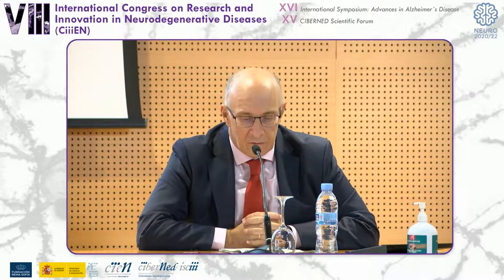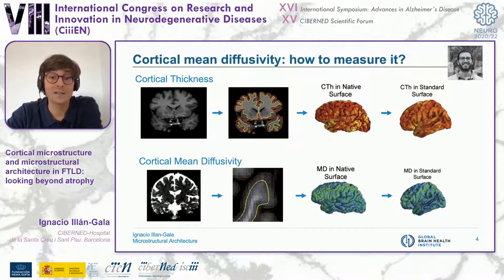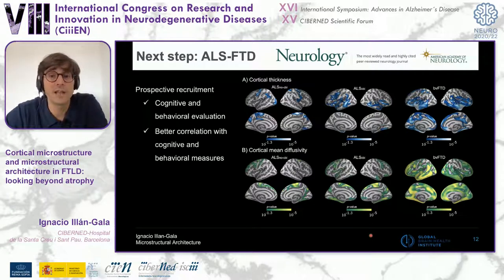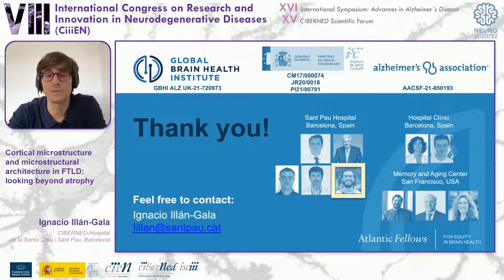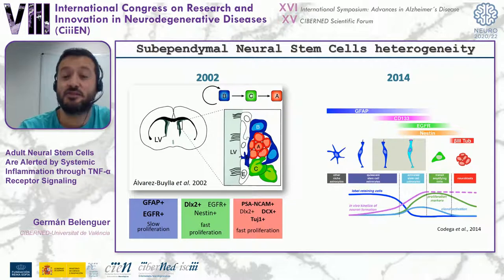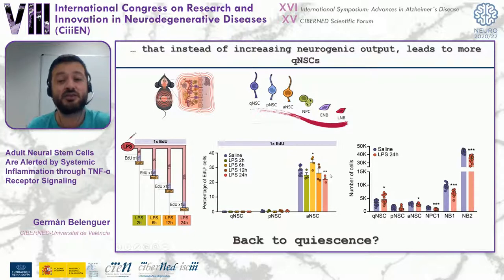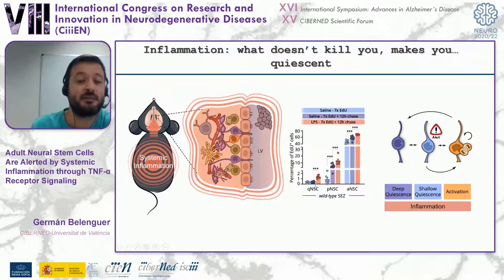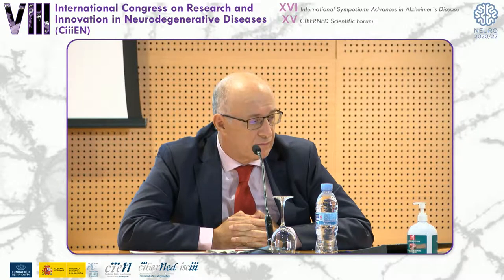CIIIEN2021 | Scientific session VI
Ignacio Illán-Gala (Young Clinical Investigator Award).
CIBERNED-Hospital de la Santa Creu i Sant Pau. Barcelona
«Cortical microstructure and microstructural architecture in FTLD: looking beyond atrophy»

Germán Belenguer (Young Investigator Award).
CIBERNED-Universitat de València
«Adult Neural Stem Cells Are Alerted by Systemic Inflammation through TNF-α Receptor Signaling»